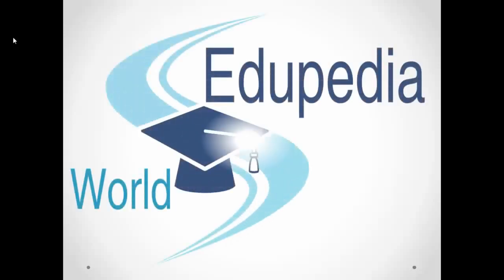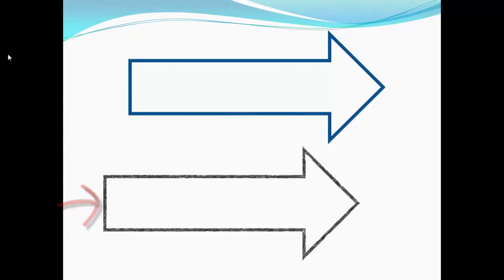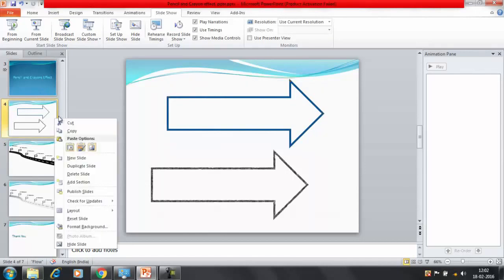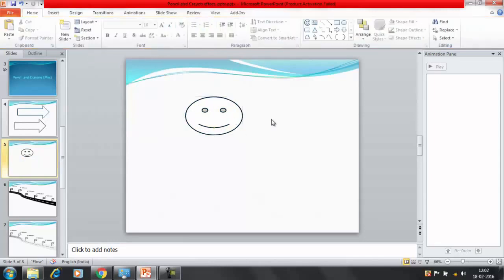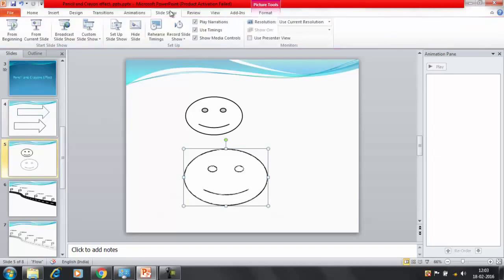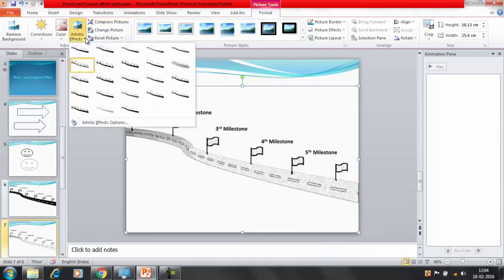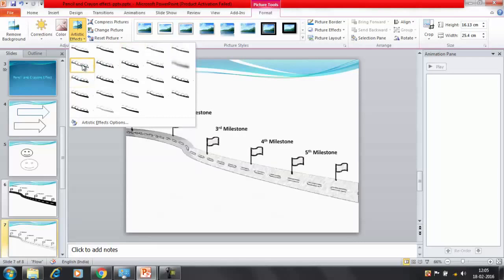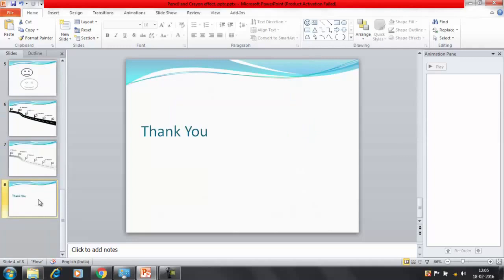Learning PowerPoint Advance Tips & Tricks | Creating Pencil and Crayons Effect in PPT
ADVANCED POWER POINT
ADVANCED TIPS AND TRICKS
PENCIL AND CRAYONS EFFECT

How to create Pencil effect in Ppt,
How to create Crayons effect in Ppt,